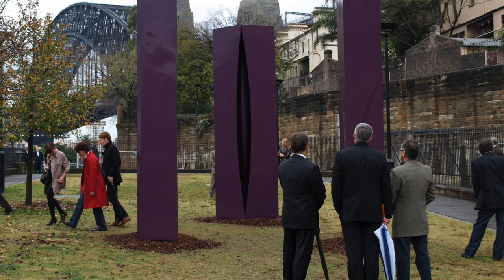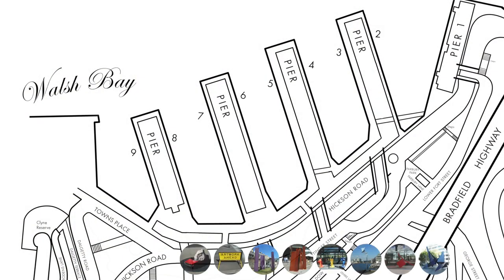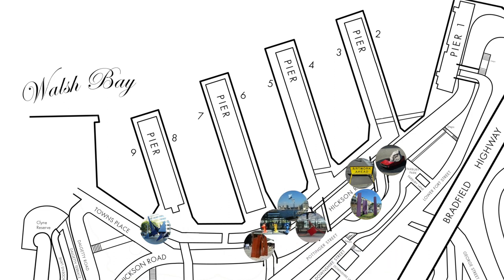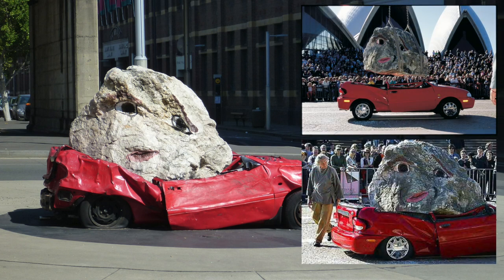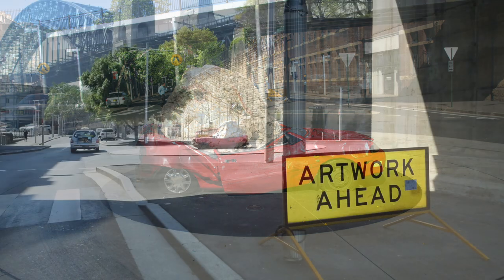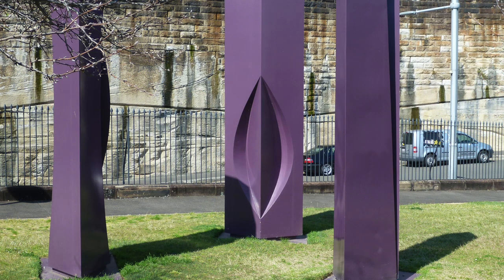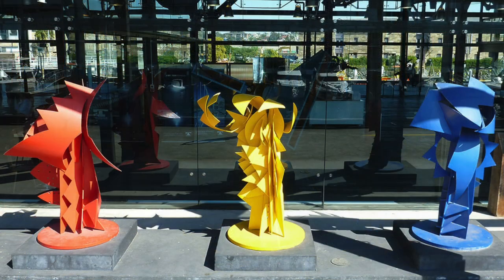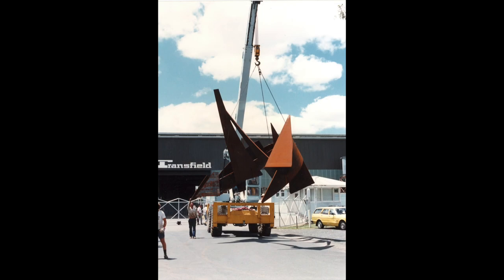Transfield's Walsh Bay Sculpture Walk. An introduction.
In 2008 Transfield Holdings augmented the cultural landscape of the Walsh Bay precinct with the launch of the Walsh Bay Sculpture Walk, an outdoor exhibition of works from The Transfield Art Collection and through loans from artists and private patrons.

The Walsh Bay Sculpture Walk is an outdoor exhibition of sculptures created by Transfield Holdings, located around Walsh Bay, just west of the Sydney Harbour Bridge. Walsh Bay is a fusion of urban living just a short stroll from the heart of Sydney.

This cultural precinct mixes a rich history with vibrant creativity and panoramic harbour views. Maritime wharves have been converted to stylish apartments whilst others house performing arts venues, theatres, restaurants and cafes.

The Walsh Bay Sculpture Walk is a vibrant outdoor exhibition of sculptures located around Walsh Bay just west of the Sydney Harbour Bridge. There are currently eight sculpture works located throughout the precinct.

Some can be found near or along the broad sweep of Hickson Road, which curves behind the five-finger wharves of Walsh Bay, while others can be found on the wharves themselves.

The Walsh Bay Sculpture Walk features Still Life with Stone and Car by American artist Jimmie Durham. This work was conceived as a piece of kinetic performance, with the crushing of ‘The Car’ staged on the Sydney Opera House forecourt as part of the 2004 Biennale of Sydney. Durham’s work now sits on the Pottinger Street roundabout between two ‘Artwork Ahead’ road sign representations by the artist, Richard Tipping.

The Three Sisters triptych by Gordon Andrews, designer of Australia’s first decimal currency banknotes, stands henge-like in Pottinger Park.

Linda Bowden's Into the Trees ll, Ron Robertson-Swann's Transnewfield, Michael Snape’s The Change, and Diego Latella’s Red, White and Blue are all displayed at Pier 8/9 as is Phil Price's kinetic work, Tri.

Many of the large-scale works were fabricated at Transfield’s workshop in Seven Hills.